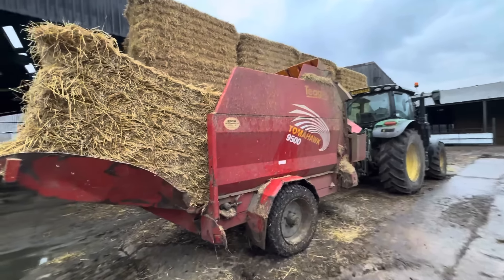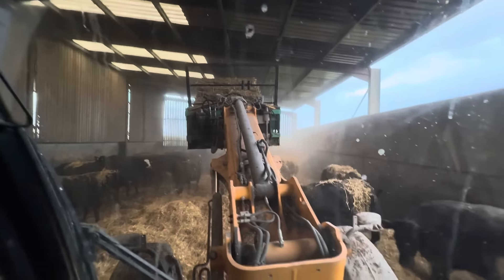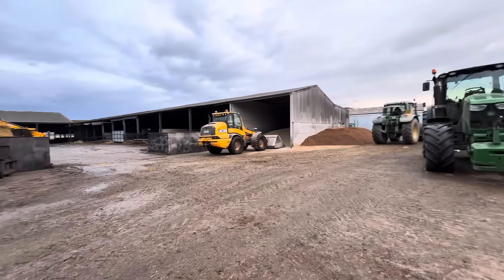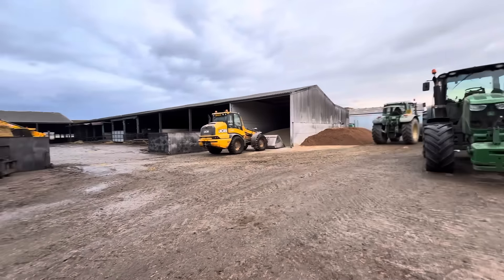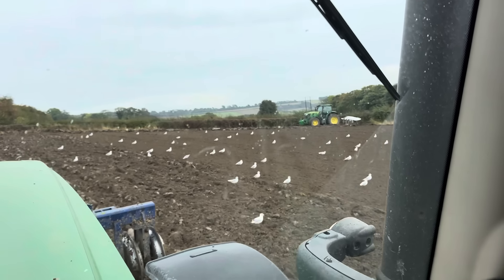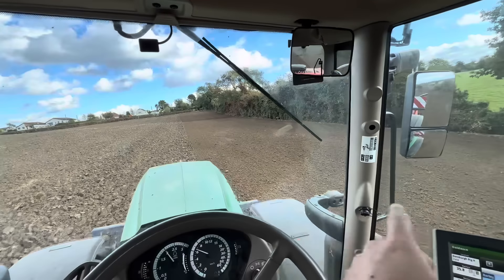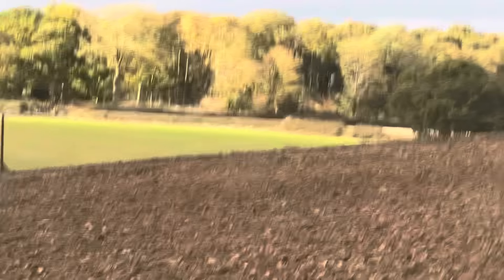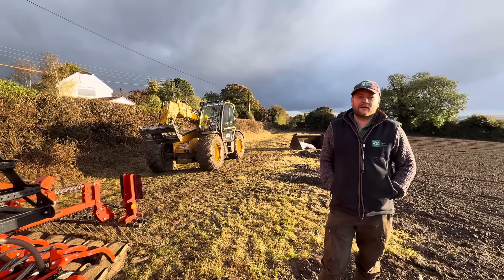What’s in the Ditch… Ask John Deere Mick??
Andys lodges lincombe lodges

Careers and jobs on our farm please email
With your CV and covering letter.

If you wondering where to get the electric ear taggers here they are